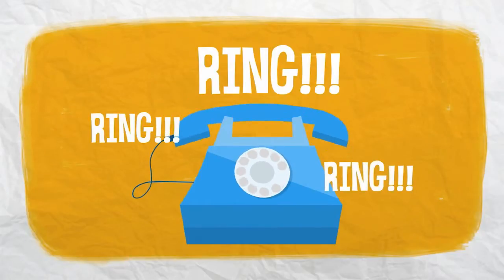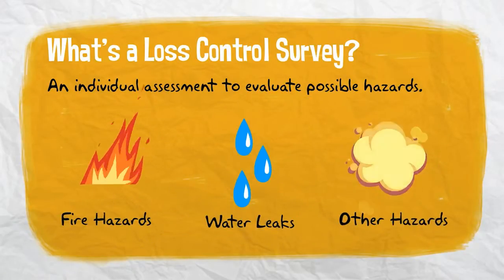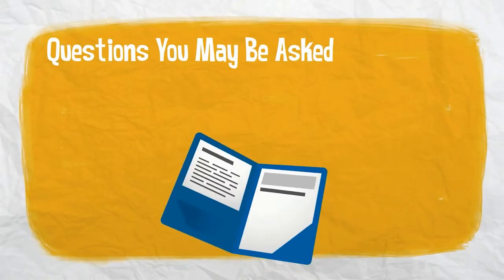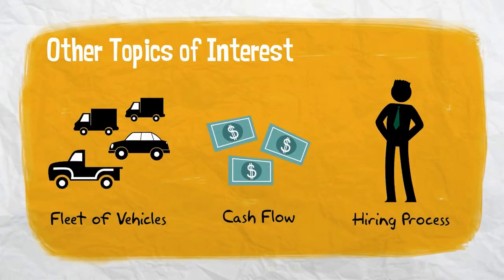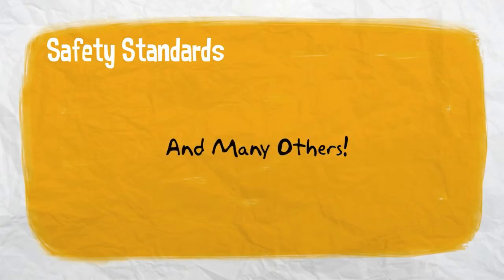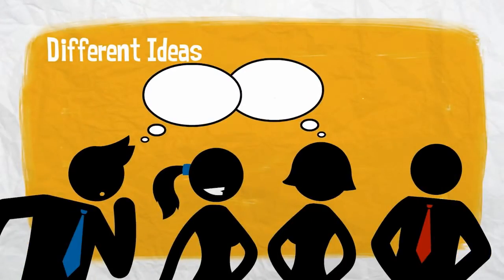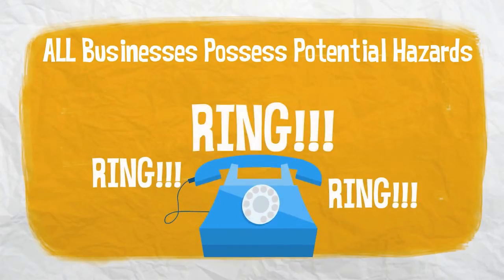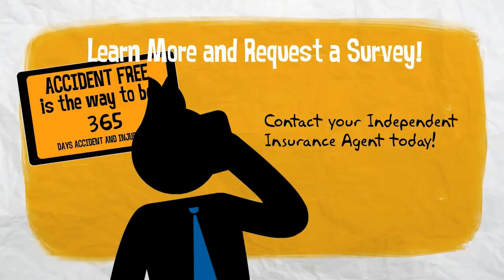Loss Control Surveys As Valuable Business Assets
All businesses possess potential hazards. Take advantage of loss control surveys to protect your business and your employees.